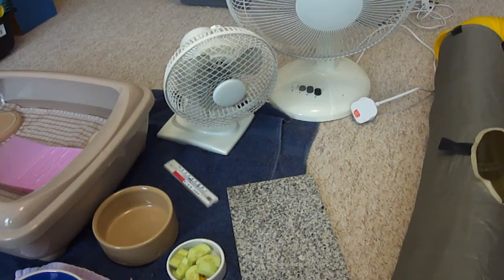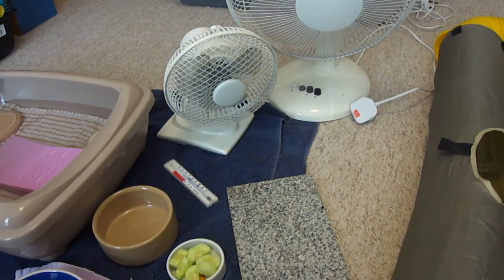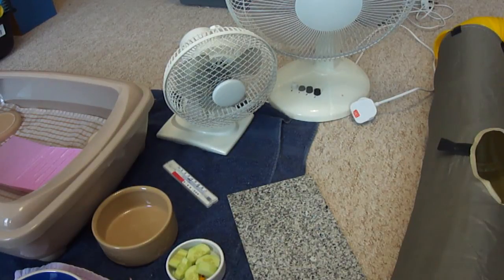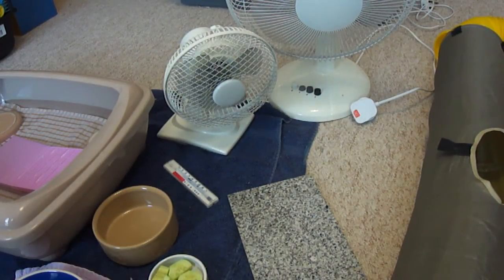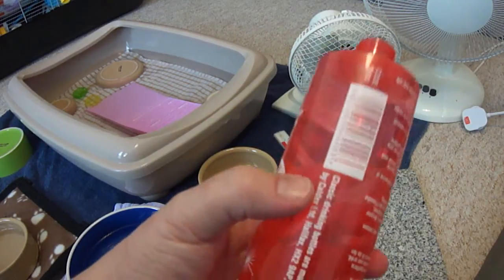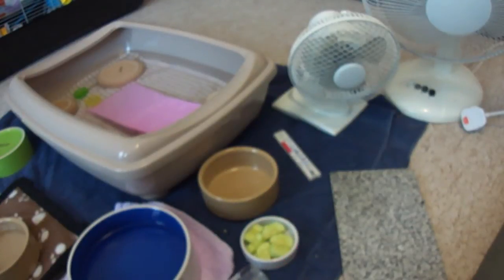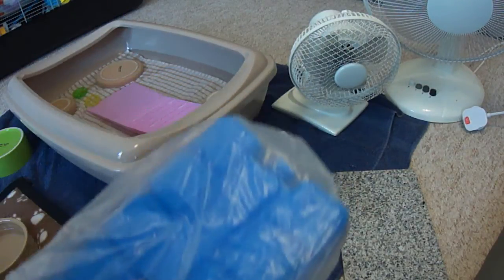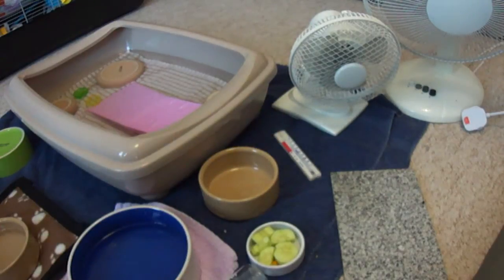Keeping Your Rats Cool In Hot Weather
Including, keeping the room, cage and rat carrier cool. It is very important your rats do not get too hot, they can't cope with extremes of temperature. Make sure your rats always have plenty of fresh cold water to drink.